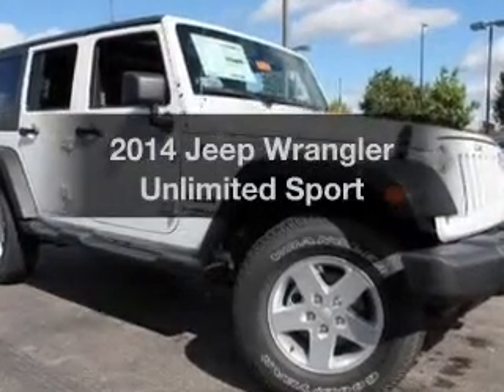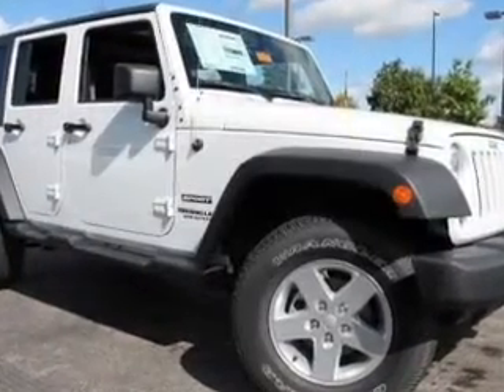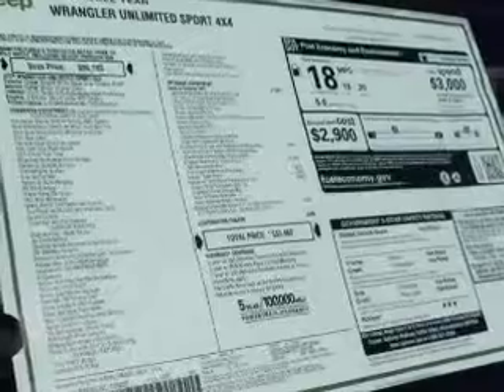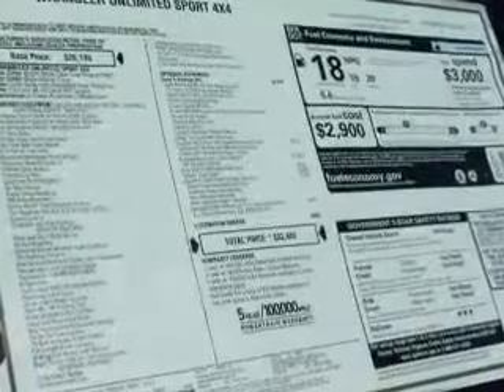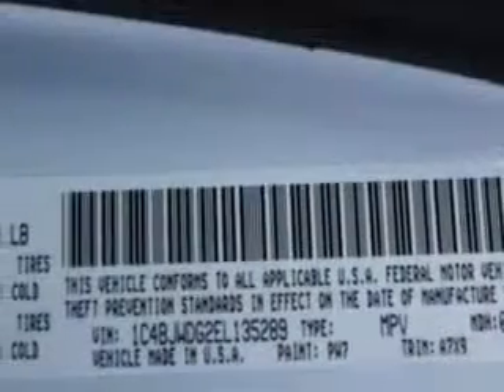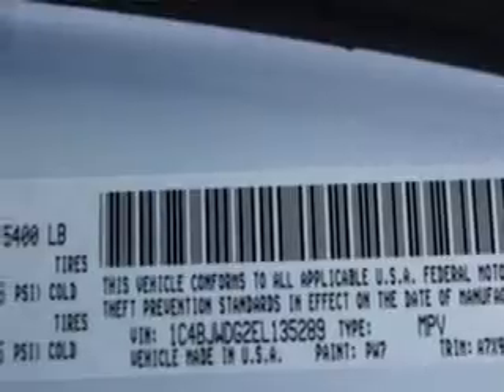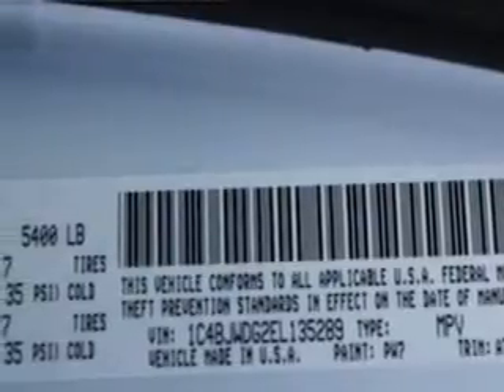2014 Jeep Wrangler Unlimited - Columbus OH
Year: 2014
Make: Jeep
Model: Wrangler Unlimited
Trim: Sport
Engine: 3.6 liter 6 cylinder 24 valve
Transmission: Automatic
Color: Bright White Clearcoat
Mileage: 3
Address:
6350 Perimeter Loop Rd